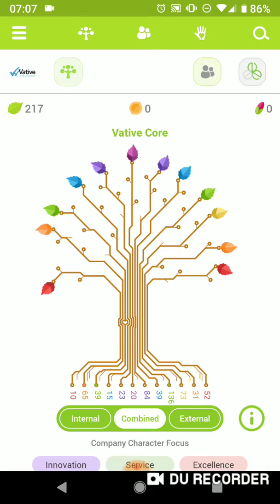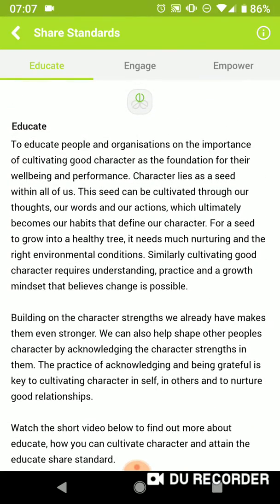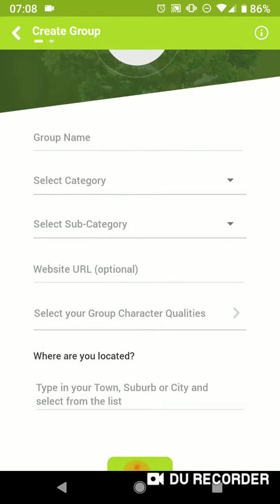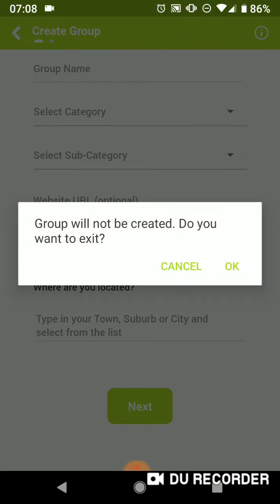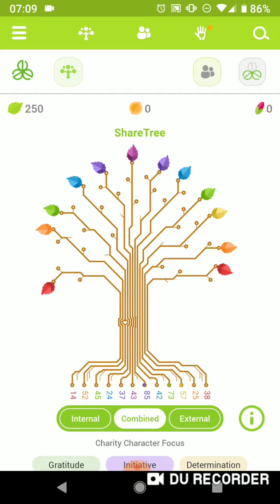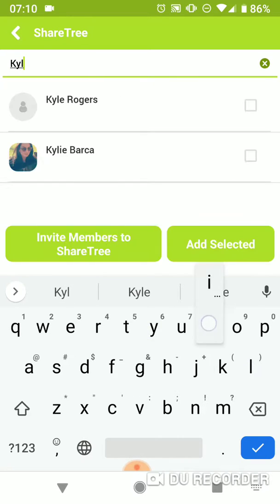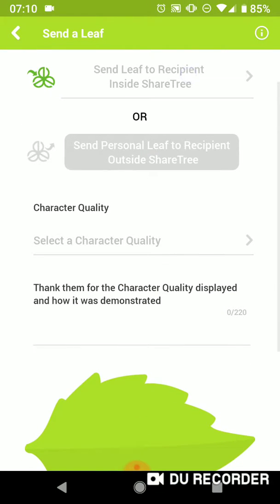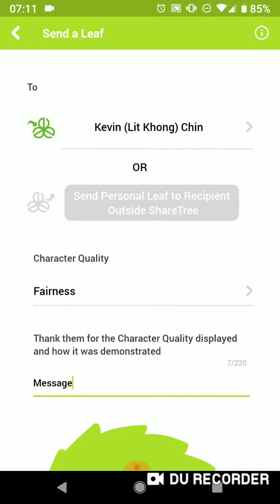2. Team Culture & Growth Mindsets App - How create groups for team culture and performance.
This is a short summary to explain how to create a group in the ShareTree app to empower team character growth and acknowledgements of character strengths and gratitude to drive performance.
Teams that are centred by gratitude perform higher. Our research shows that in general team cultures thrive on mindsets of gratitude. Performance impacts are:
- higher states of happiness and a sense of belonging
- improved states of flow
- improved performance
- higher creativity and innovation
- improved team retention and tenure
- less sickness
- attraction of higher quality talent

The app is free to use and create groups.